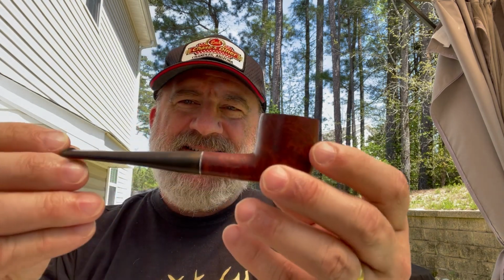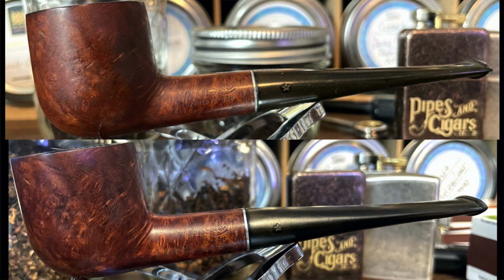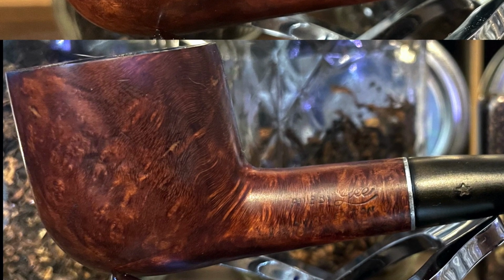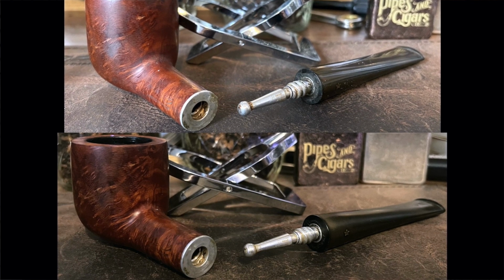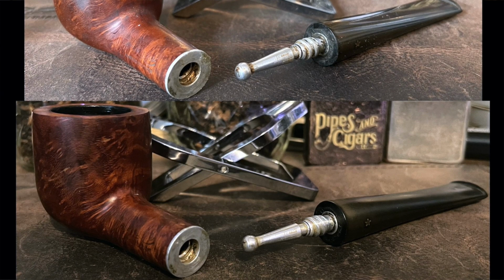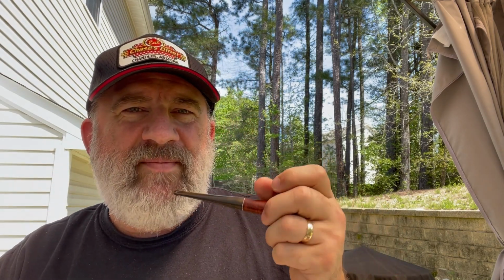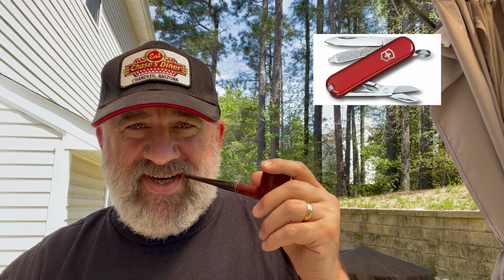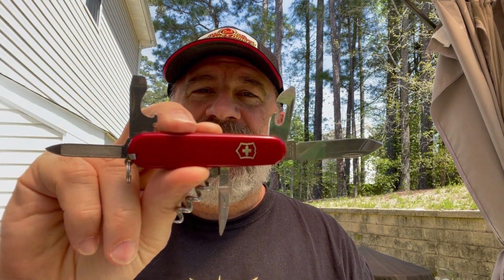Parsimonious Pipe #104—Pipe by Lee Pot and Favorite Knives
Picking and Piping @pickingandpiping